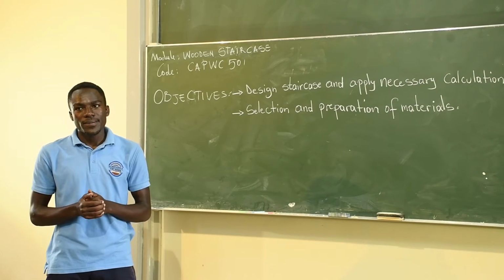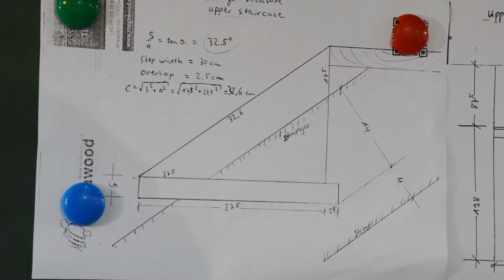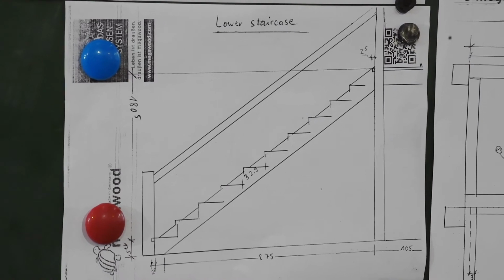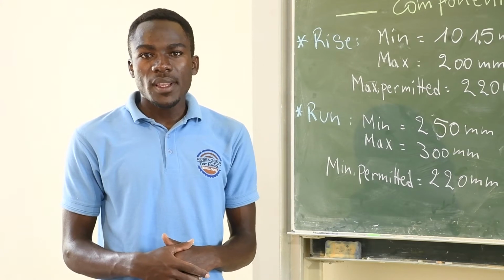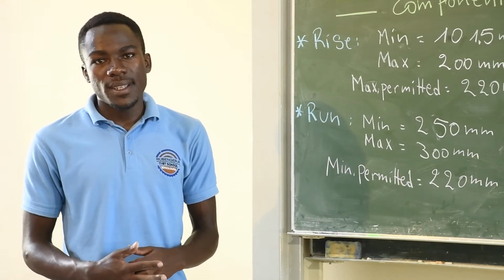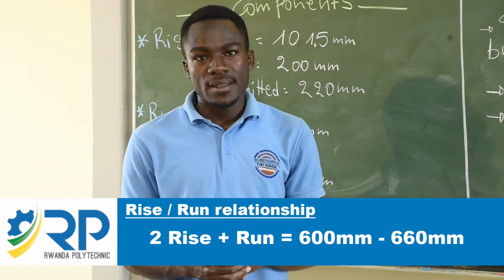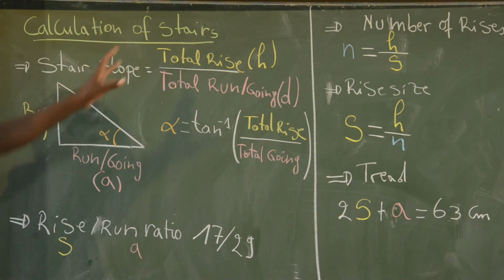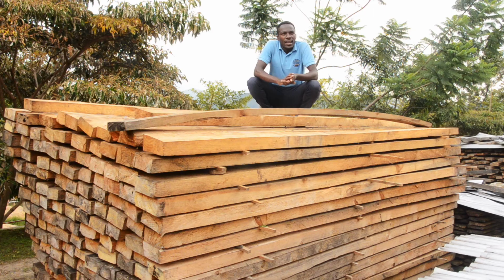Rwanda Polytechnic - Carpentry - Level 5 - Constructing a Staircase - 2 of 7